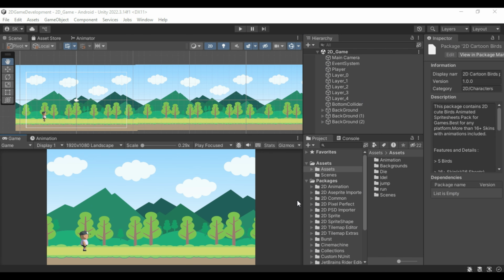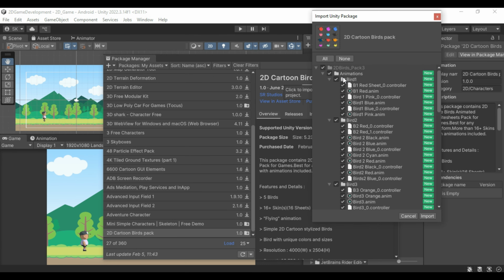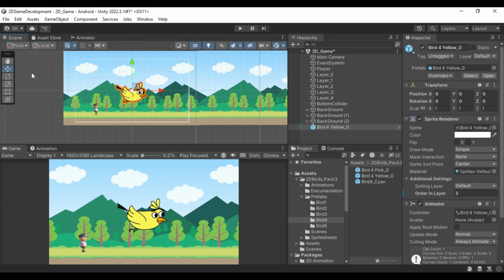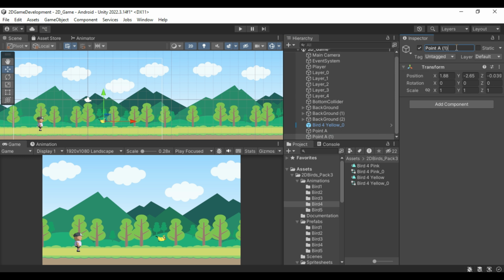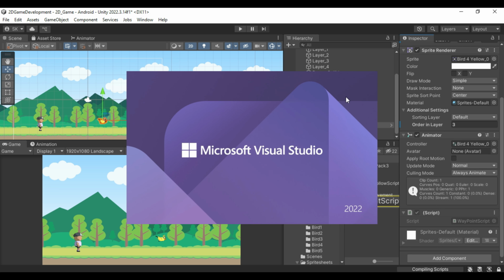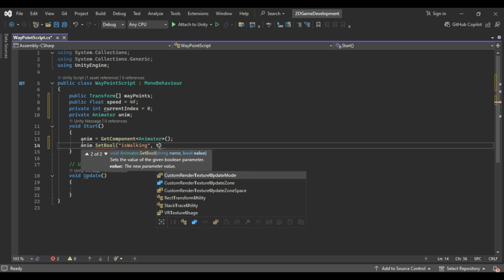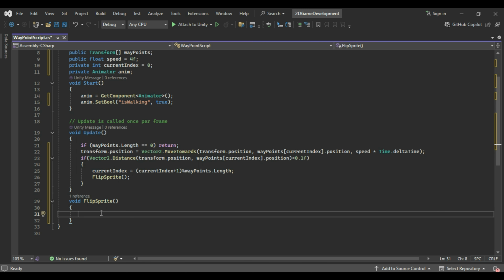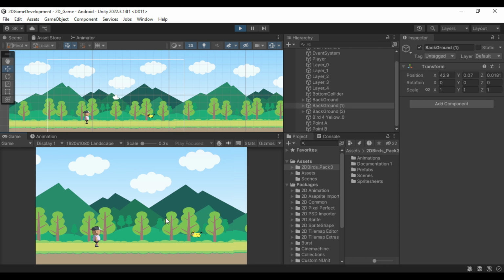2D Game Development in Unity | Chapter - 6 | Creating 2D Enemy Movement with Waypoints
🎮 *Play Revolution Games* – Explore hundreds of free games.
📚 *Rev Games Academy* – Learn & master game development.

*Our Mission*

*Tutorial Description*

In this tutorial, we’ll learn how to create 2D enemy movement with waypoints in Unity! You’ll discover how to set up an enemy character, define waypoints, and write a movement script that makes the enemy patrol smoothly between them. We’ll also cover adjusting speed, handling smooth movement, and ensuring the enemy moves consistently.

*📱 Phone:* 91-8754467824